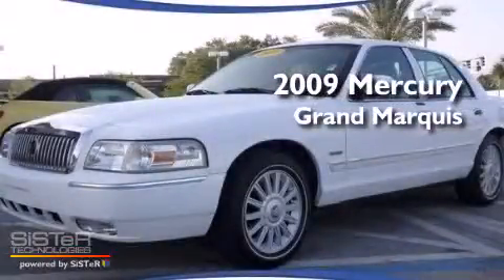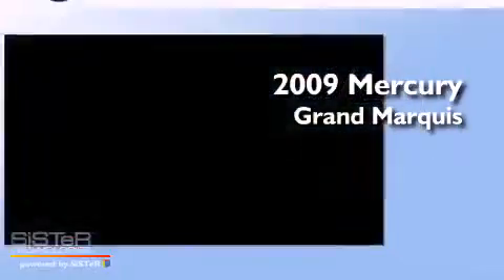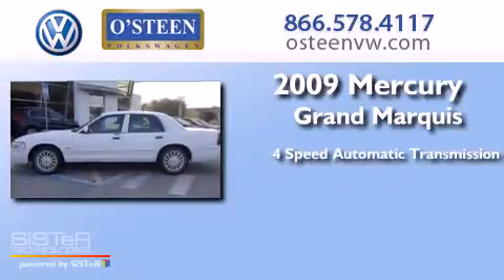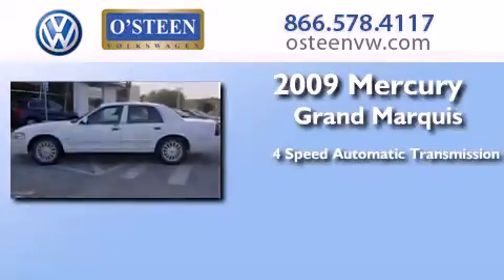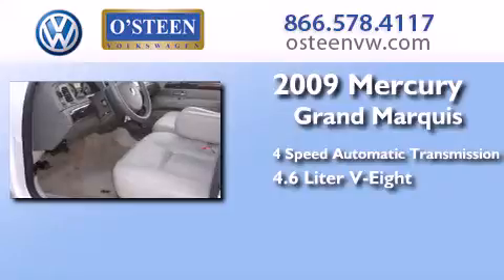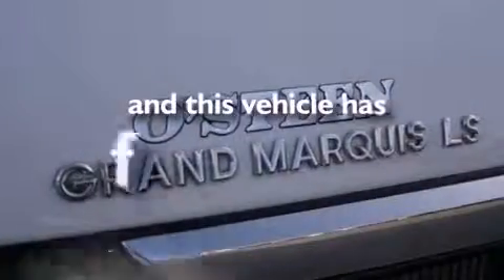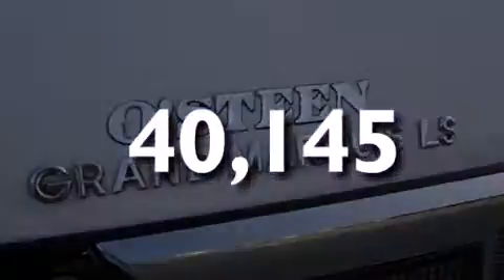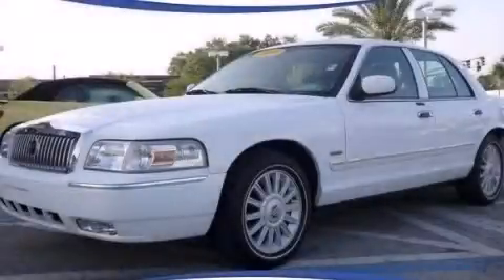2009 Mercury Grand Marquis Jacksonville FL 32256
We have been honored to serve the Jacksonville FL area , we promise that your experience at our dealership will exceed your expectations ! Year : 2009 Make : Mercury Model : Grand Marquis Engine : Gas/Ethanol V8 4.6L/281 Trans . : Automatic Exterior : Vibrant White Miles : 40,145 Interior : Beige Stock : W15343B O'Steen VW 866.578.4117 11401 Phillips Highway Jacksonville , FL 32256